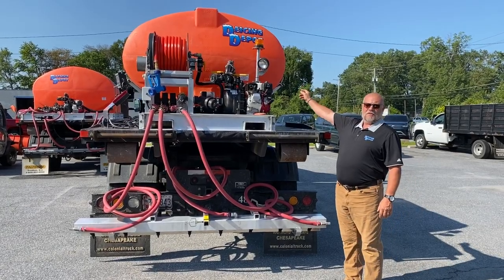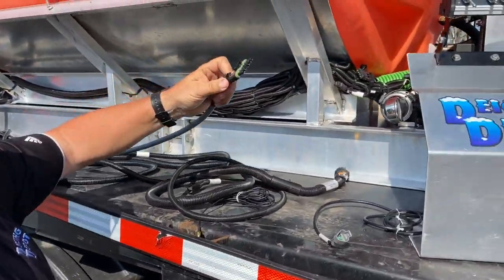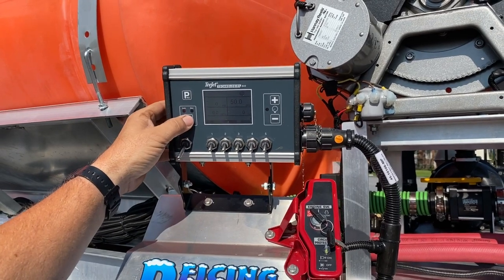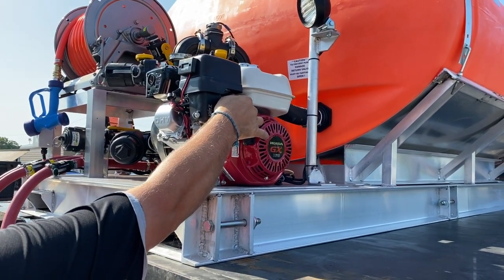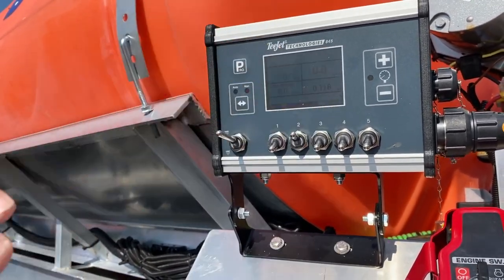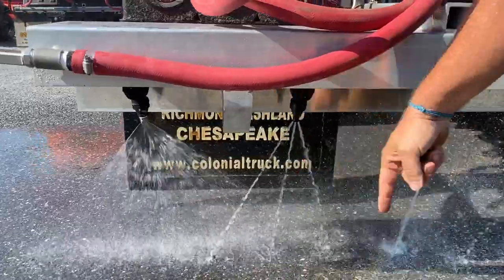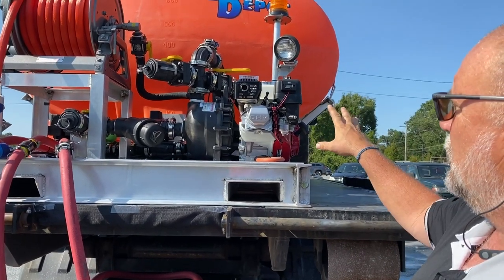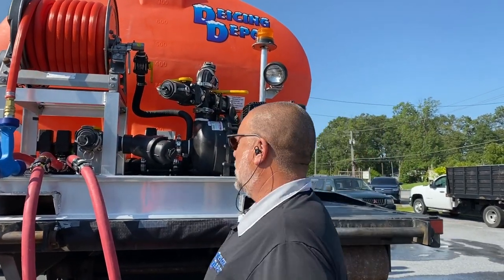750 GALLON GPS SPRAYER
This is our 750-Gallon GPS controlled Sprayer. This unit is perfect for your larger flatbed or stake-body trucks and larger lot deicing needs like shopping malls. Anthony goes through the step by step details on how to use and take care of your Deicing Depot Sprayer.